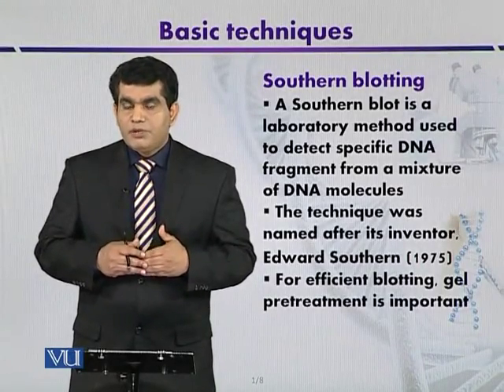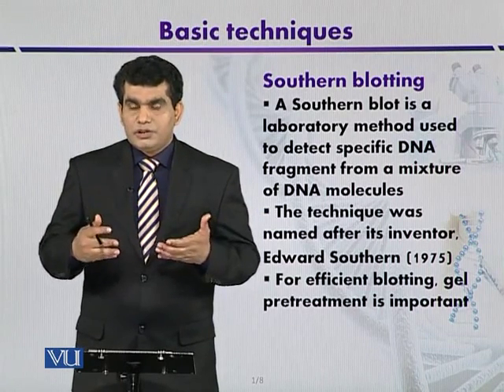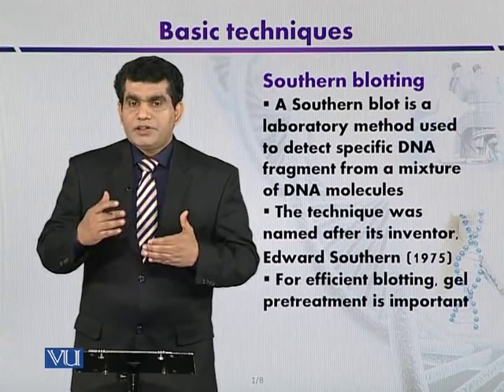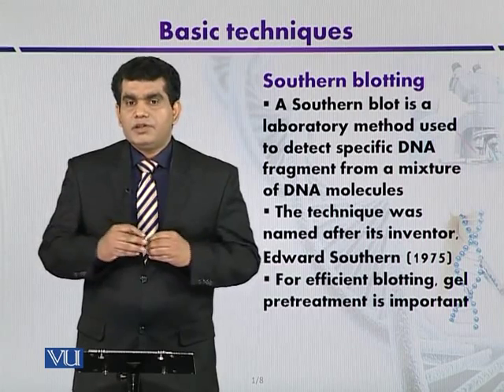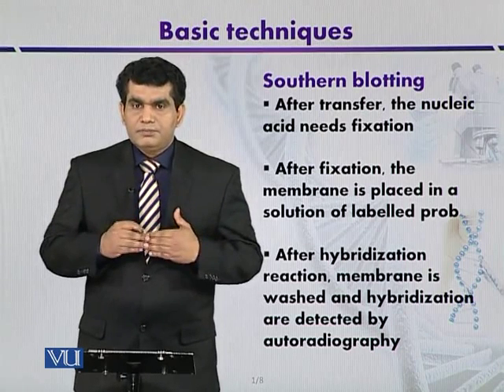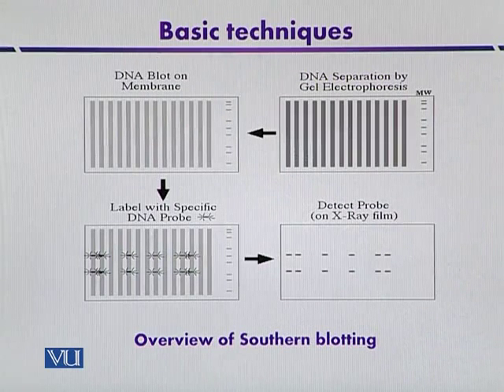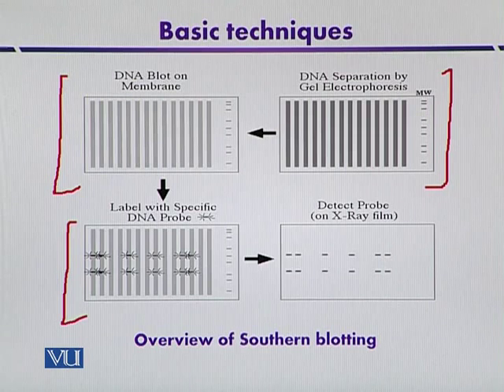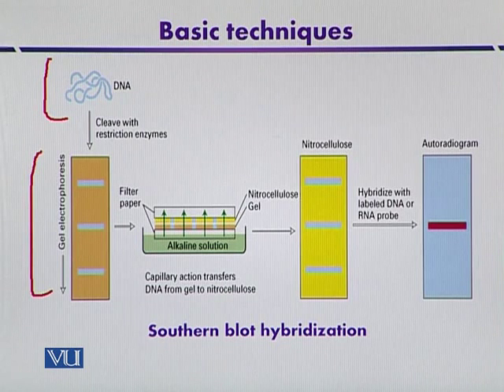BIO732_Topic012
Topic: 12